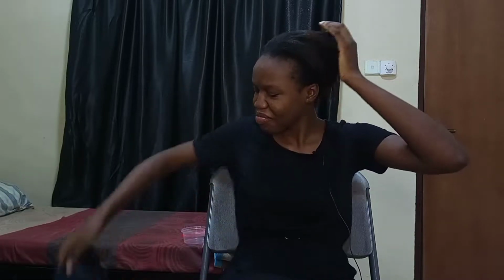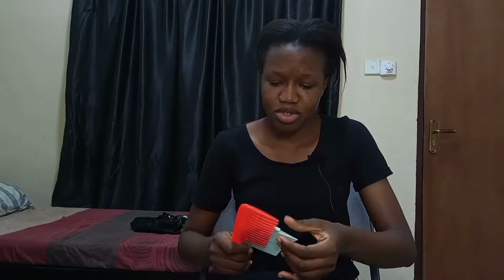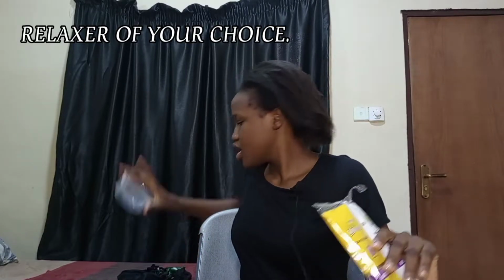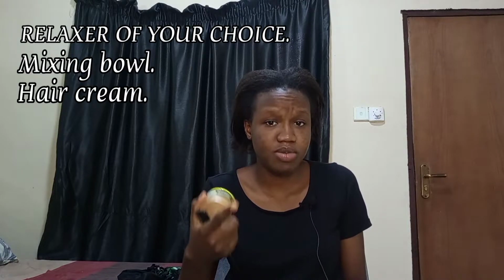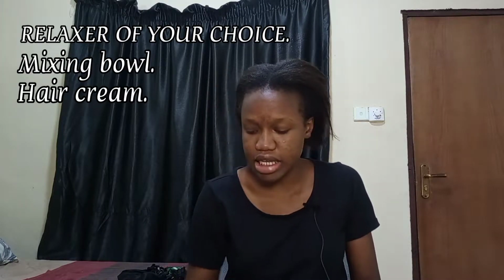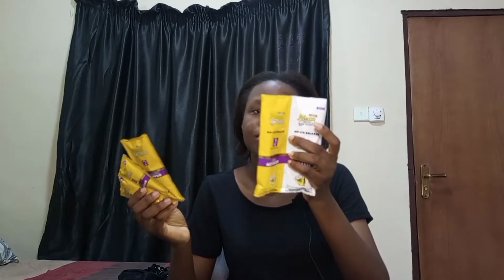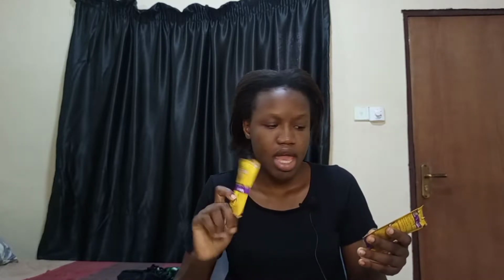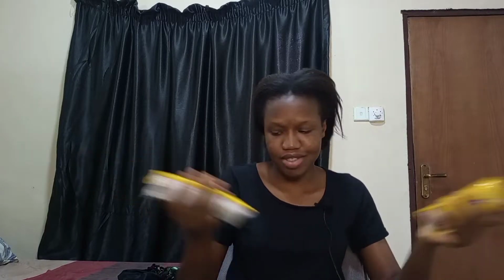Relaxer Routine | How I relax my hair | Tutorial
How I relax my hair, Relaxer routine!
Relaxing my hair can be a hassle and some hair dressers have been rough with my hair in my past, so I had to start relaxing my hair myself.
In this video I'll be showing you how I do it.
Thank you for sticking with me😊